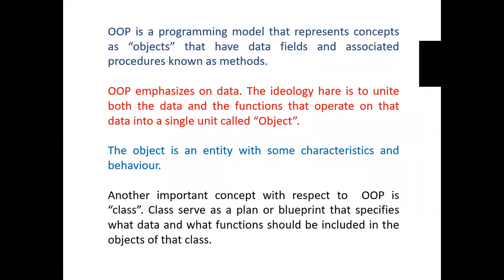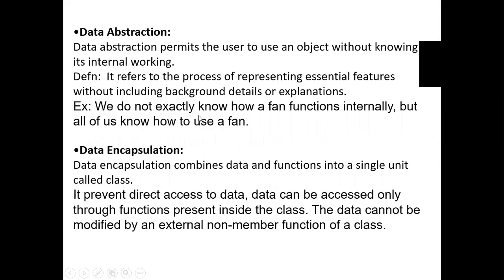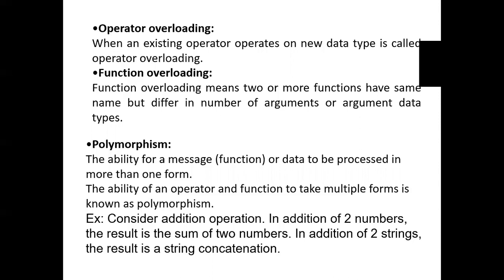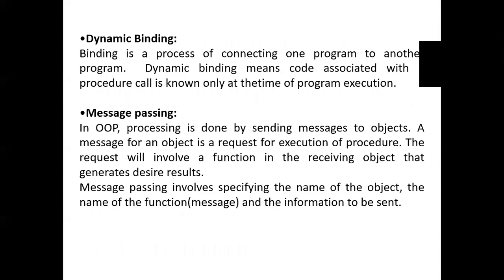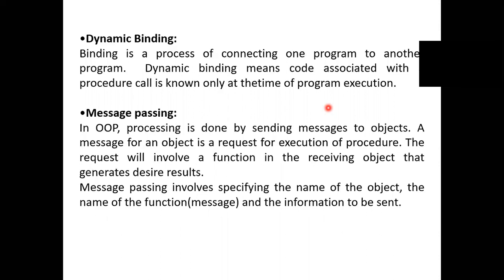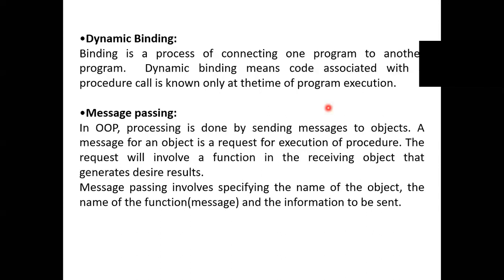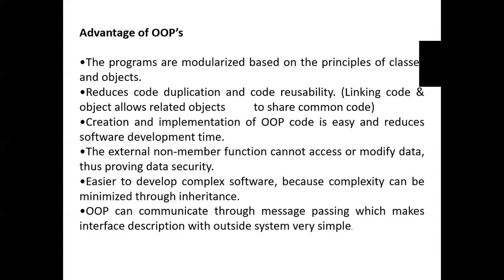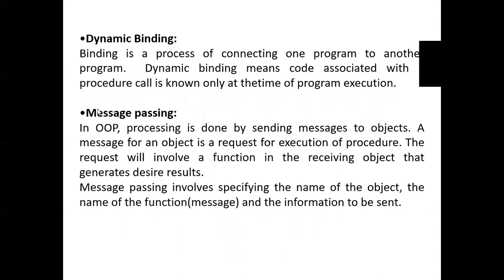2PUC Computer Science OOP Lecture2